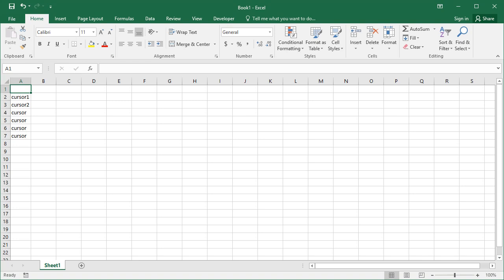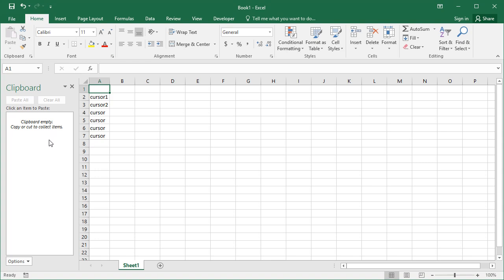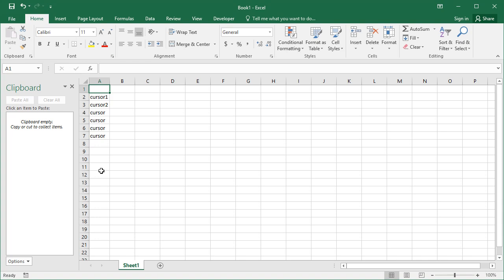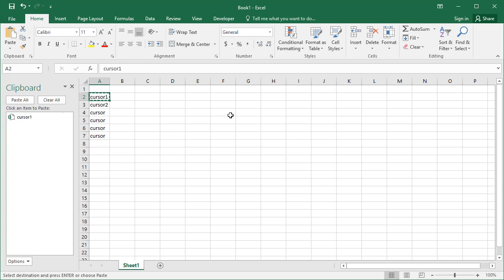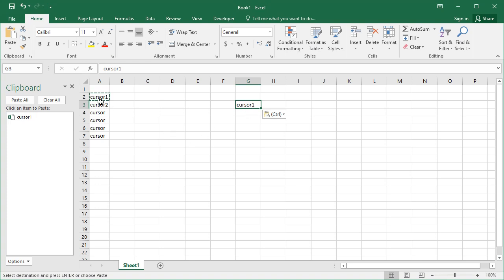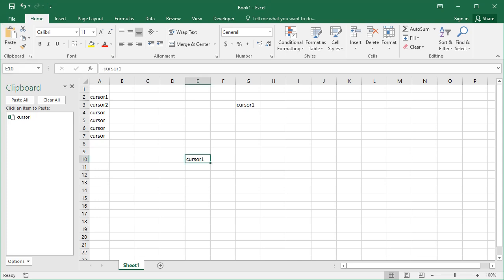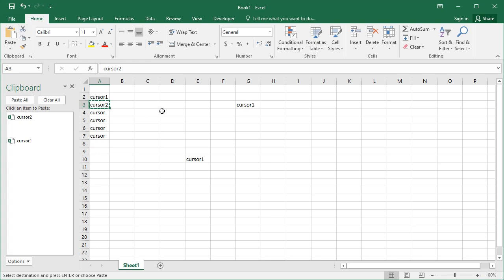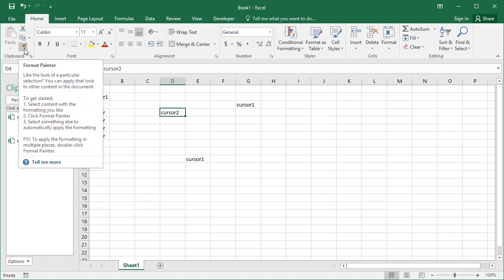The Clipboard in Excel: Copy, Cut, and Paste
Master the powerful Clipboard in Excel! Learn how to efficiently copy, cut, and paste data within and between worksheets, along with understanding various paste options for ultimate control.